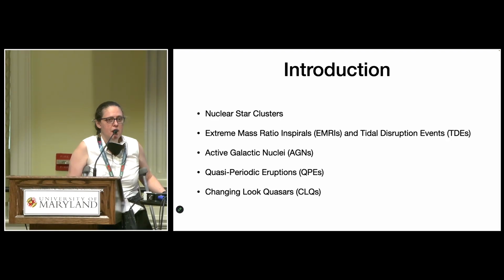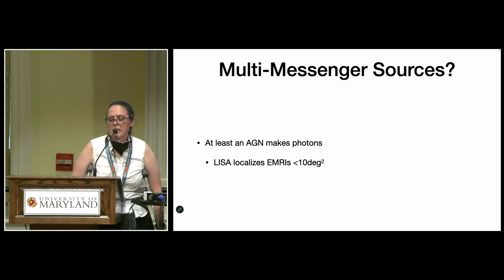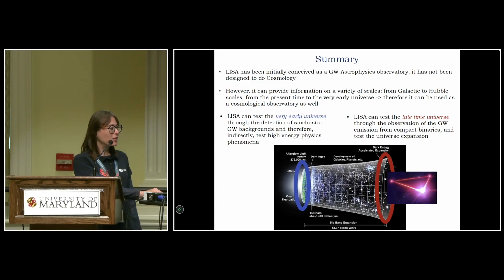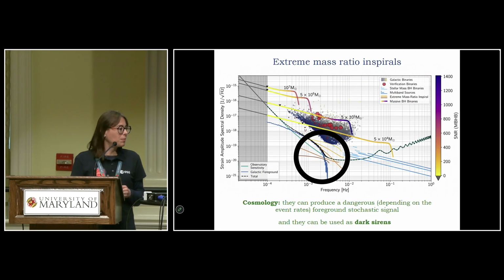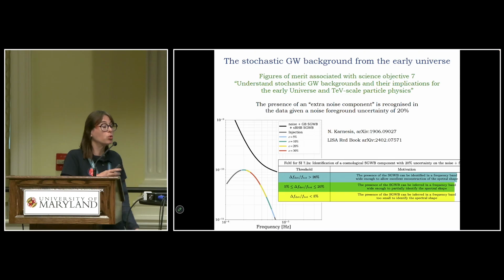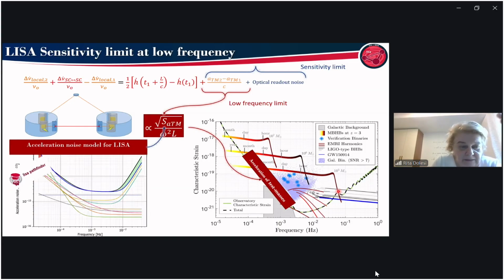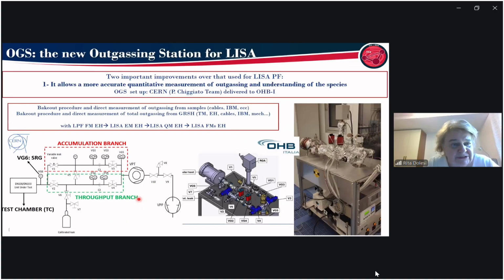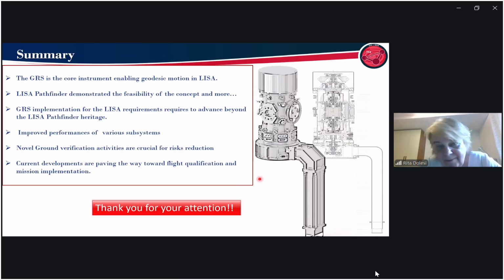LISA Symposium 2026 - Plenary 2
Welcome to the second plenary session for the 16th LISA Symposium!

Presentations in this session:
00:00:10 - Astrophysics and EMRIs: NSCs, TDEs, AGNs, QPEs, CLQs and all the acronyms, oh my! - K.E. Saavik Ford
00:30:30 - Cosmology with LISA - Chiara Caprini
01:02:20 - GRS overview - Rita Dolesi

Session Chair: Sarah Burke-Spolaor